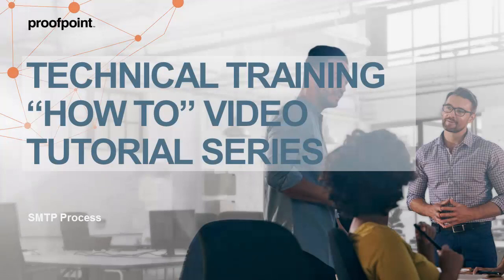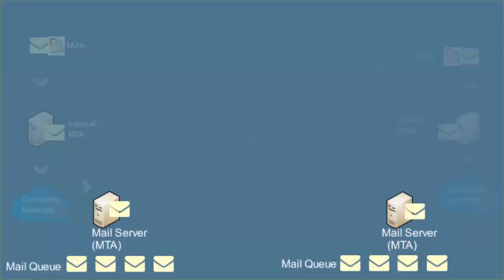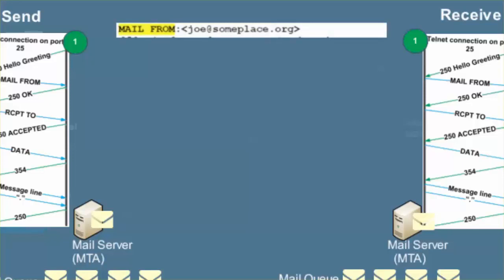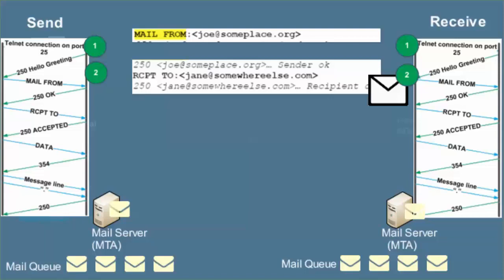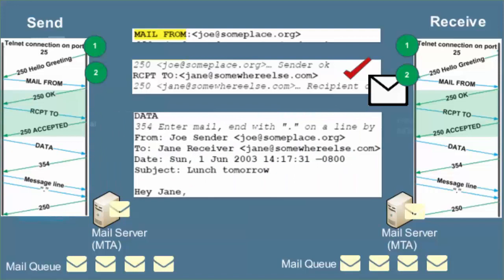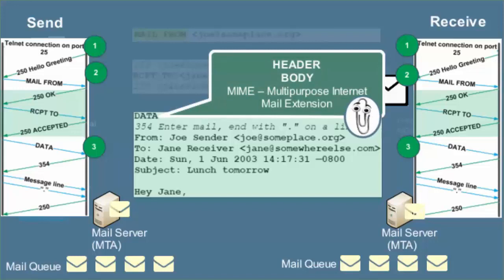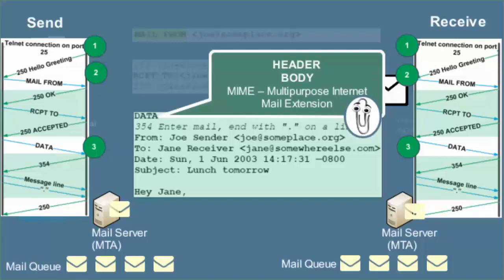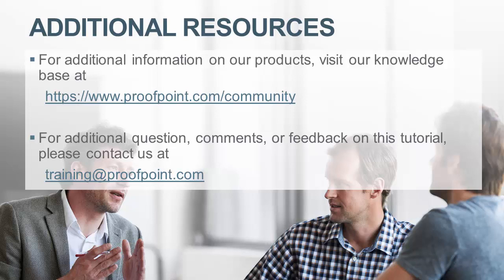Proofpoint Tutorial - SMTP Process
This Proofpoint how-to video tutorial shows you how to describe the Simple Mail Transfer Protocol process for sending and receiving email.